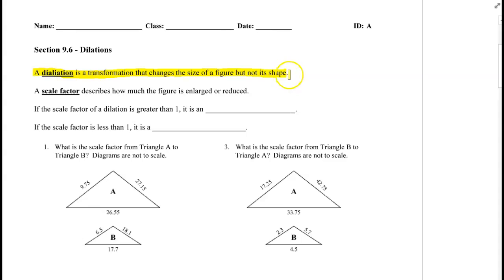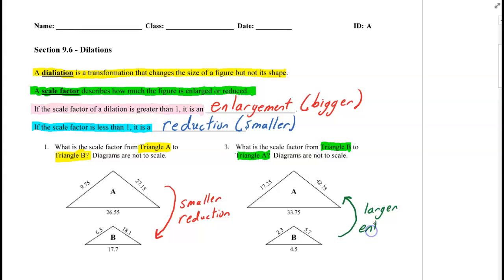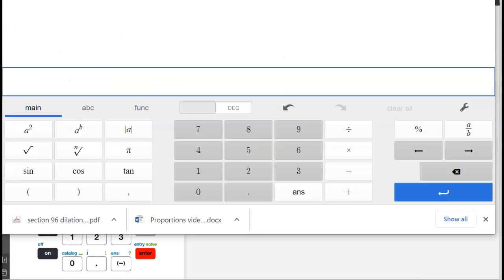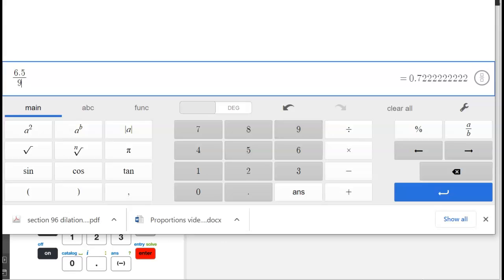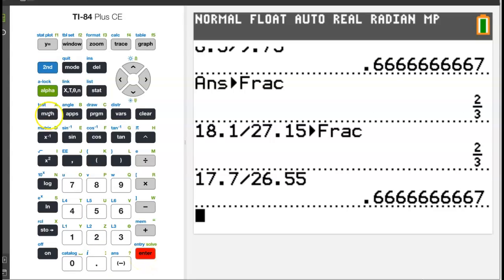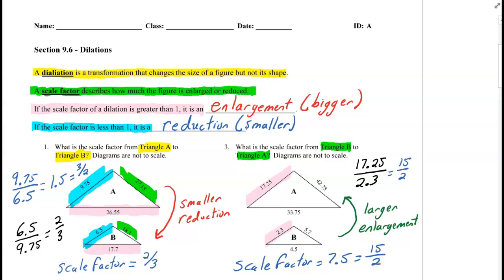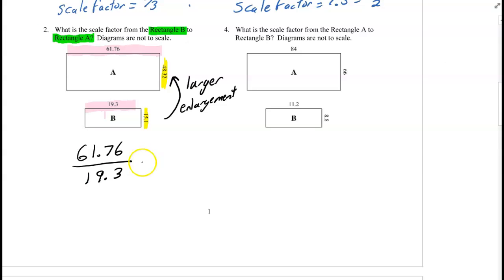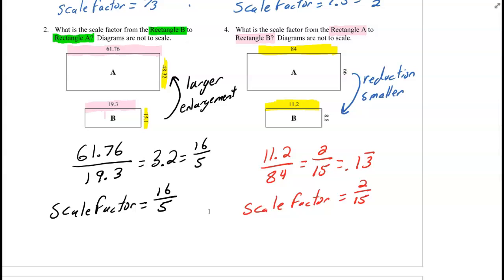Dilations Part 1